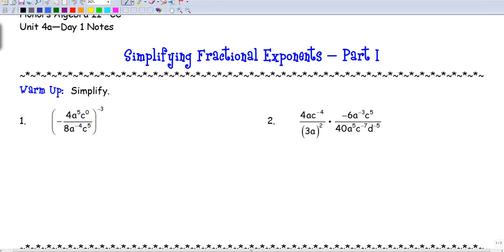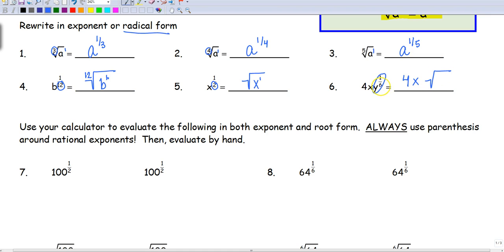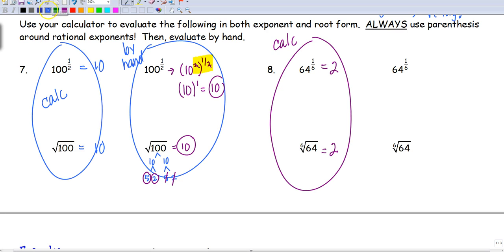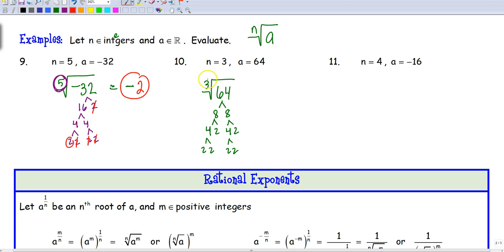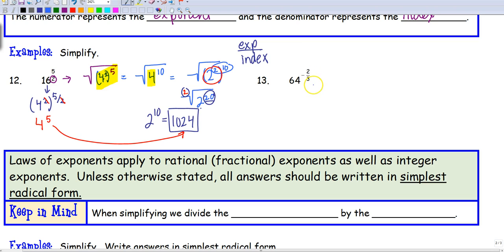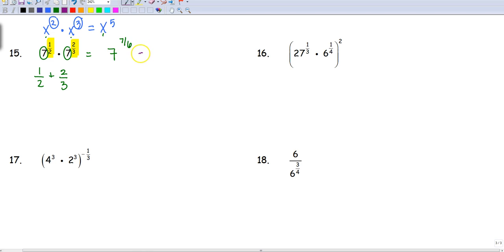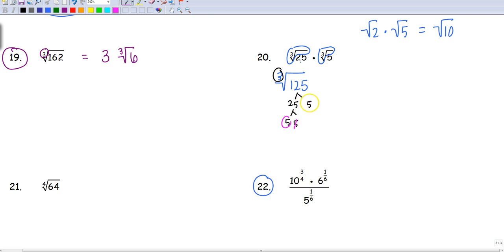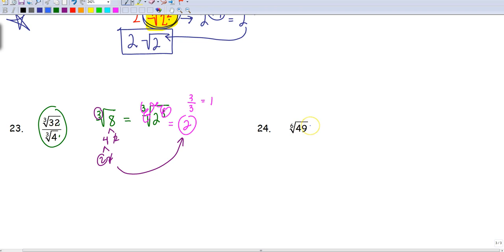U4a Day 1 Video Notes Simplifying Fractional Exponents Part 1